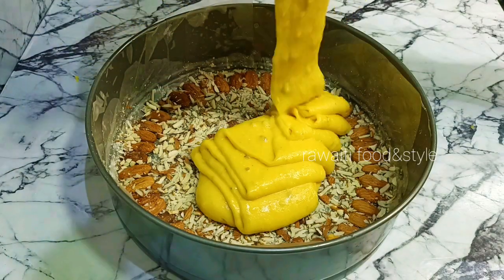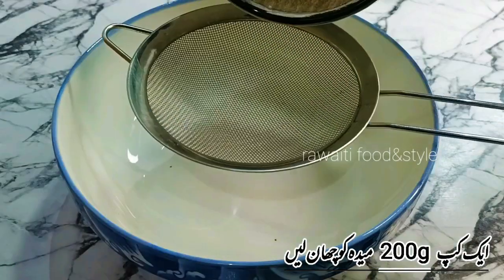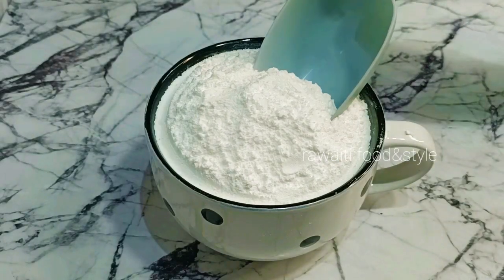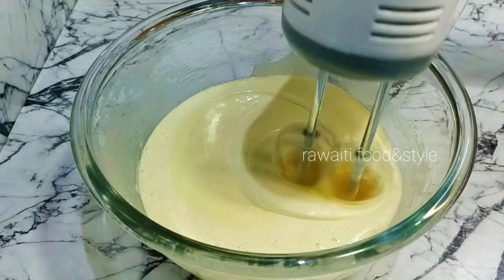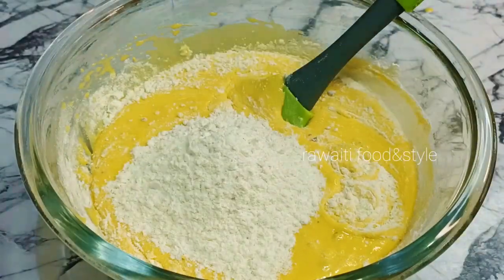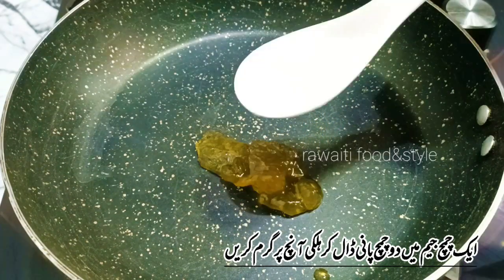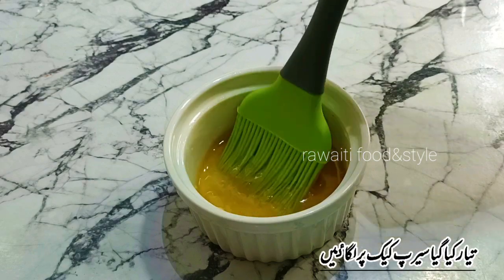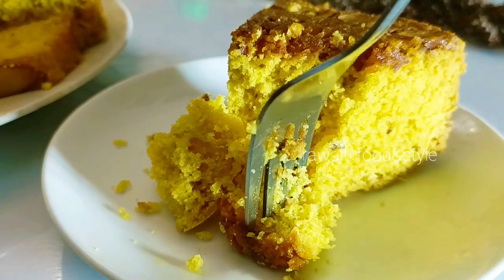Almond cake make at home with easy steps | dryfruits cake recipe | badam wala cake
today in rawaiti food i am making almond cake just like the bakery perfect rich falvour and soft ingredients
dry ingredients
flour 200 grms
almond powder 50 grms

eggs 4 room temperature
suger powder 200 grms
Almond essence 1 tsp

bake in preheat oven for 45-50
minutes at 180 degree

for cake pan preparation
almonds 80-100 grms half cutted
almonds 50 grms crushed
butter to grease it well
for glaze
jam any one 2 tbsp
cook till thick
Recipes | cake recipes
Cake in easy steps
Dry almond  cake bakery style almond cake
Dry fruits cake recipe .